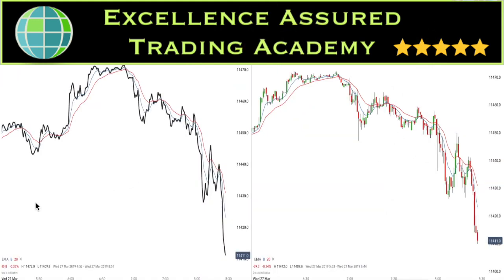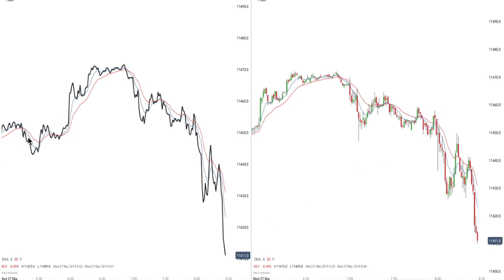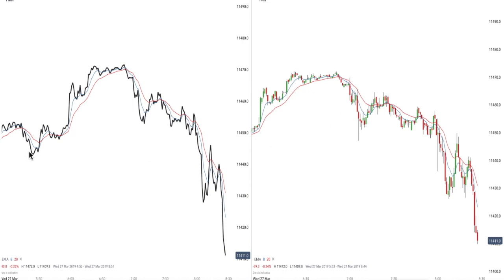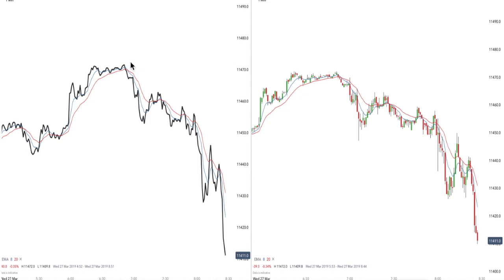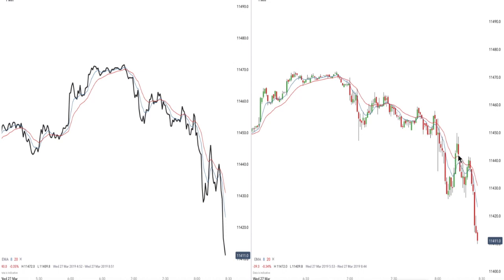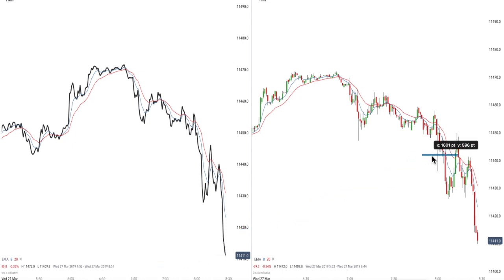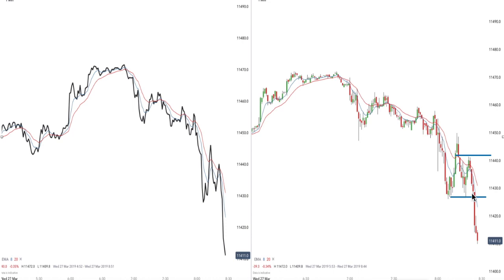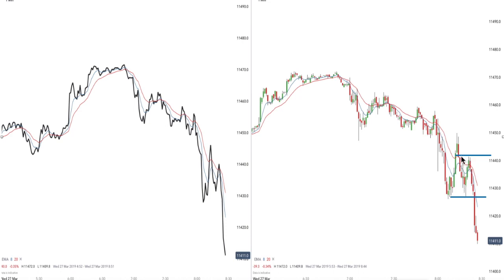Double top trade on DAX 1 minute chart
A routine day at the office for me today. A great double top trade setup early on.

If you want to trade for living then you could do much worse than look out for these type of trade setups.

I generally trade the DAX one minute chart and look out for double top and double bottom trades throughout the day.

The Double TOP and Double Bottom chart pattern provides good reward to risk opportunities all day long and I trade every market the same way with these patterns.

One of the things that beginner traders need to concentrate on is being consistent with the type of trade setups that they take. I find that these trade setups are easy to recognise and provide good opportunities when everything stacks up together.